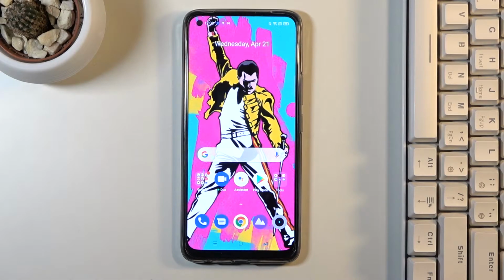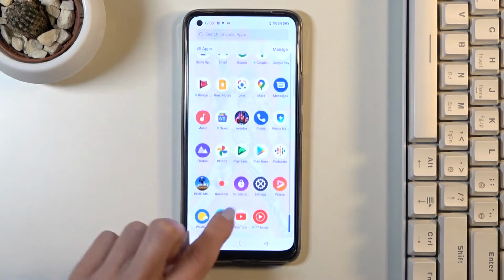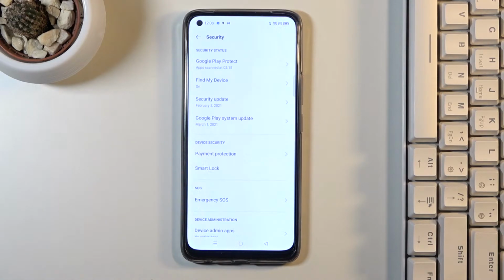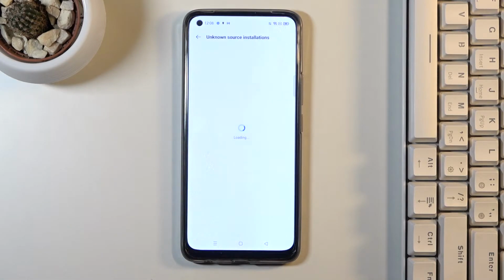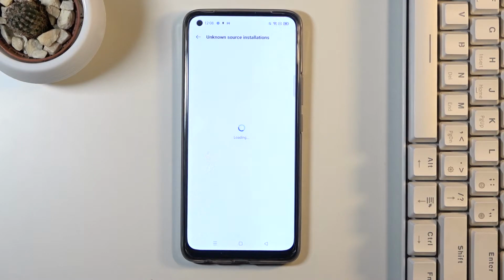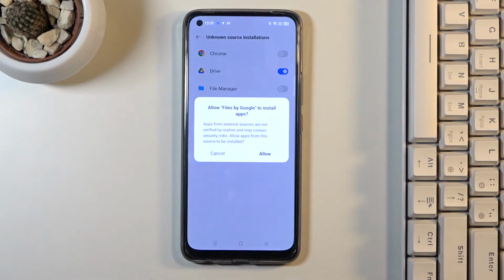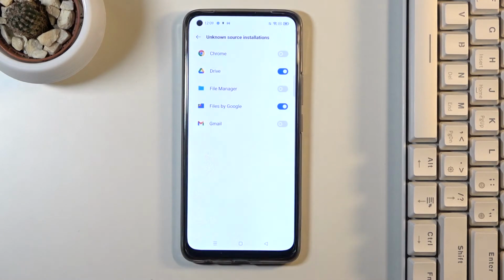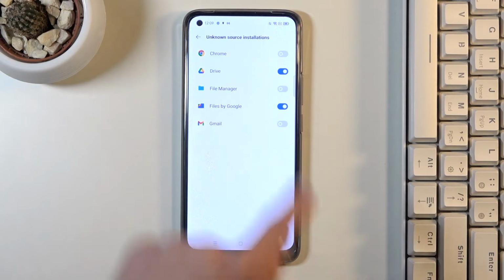How to Activate Unknown Sources on REALME 8 – Unknown Source Installation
Do you know what is unknown source installation? Do you need to install apps from unknown sources? Check the instructions to easily access the security settings panel to locate the options regarding unknown sources. Let’s come along with a related step-by-step tutorial for downloading and installing applications from somewhere besides Google Play Store on your REALME 8 device.

How to allow uknown sources in REALME 8? how to enable unknown sources in REALME 8? How to find unknown source in REALME 8? How to turn on unknown sources?